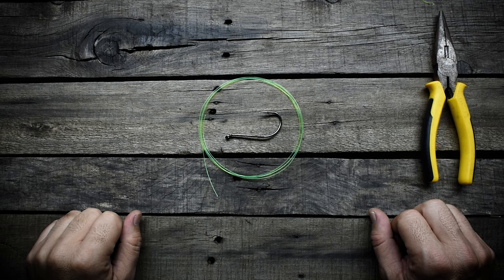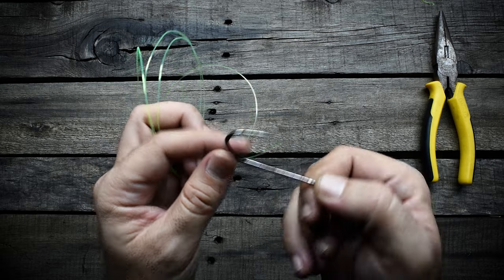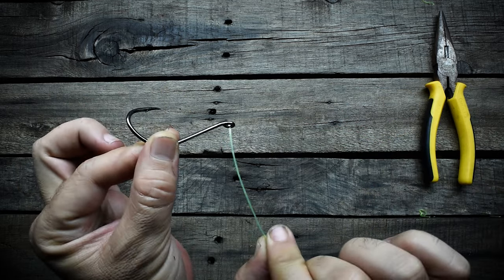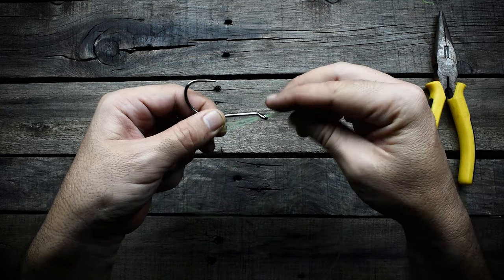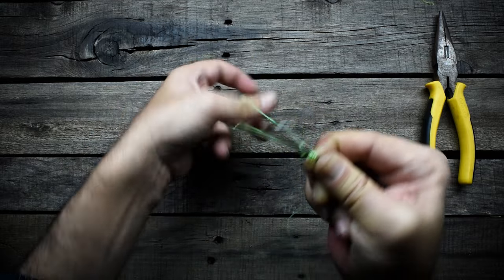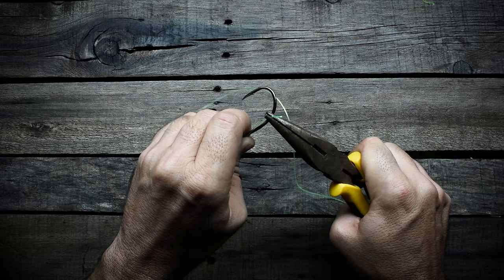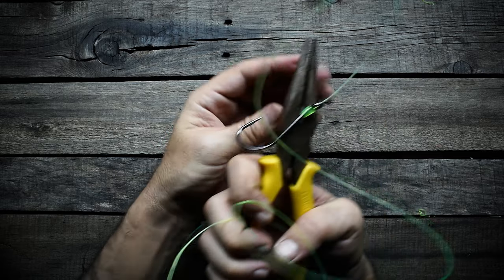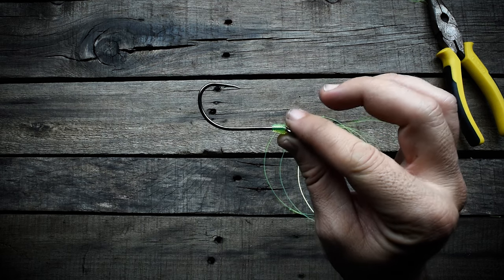How to tie a snell knot - Great pier fishing rig yoyito handline fishing reel!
This short video shows you how to snell a hook the easy way.  This is a great pier fishing rig for your yoyito fishing reel. The snell knot is probably one of the nicest looking knots you can do, it also tends to keep the hook strait and it is one my favorite knots when I use an octopus style hook.   I hope you find this video useful, I'm trying to improve the quality of my how-to videos.

Please let me know wha think in the comments below.